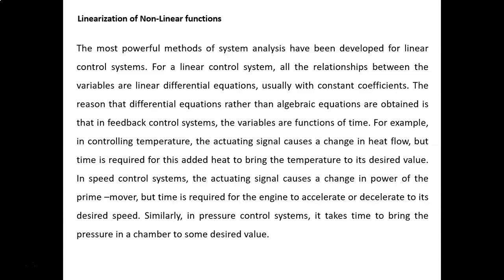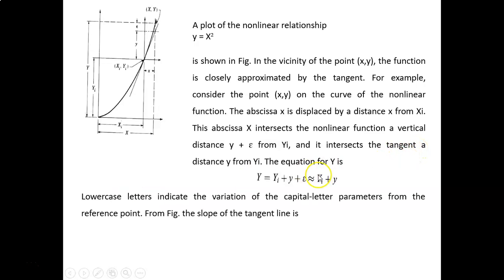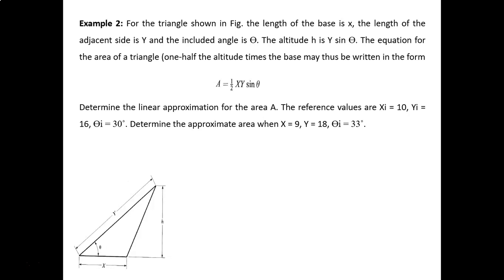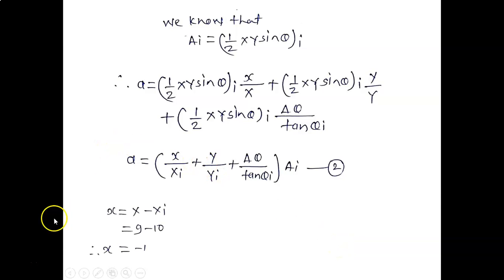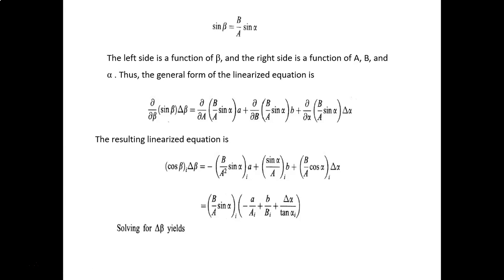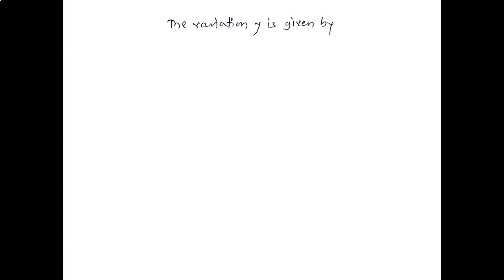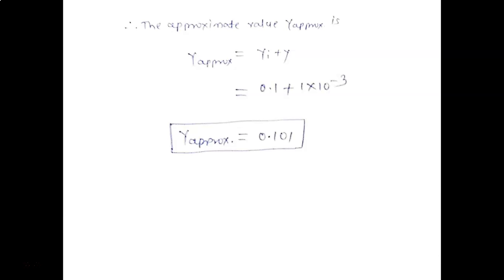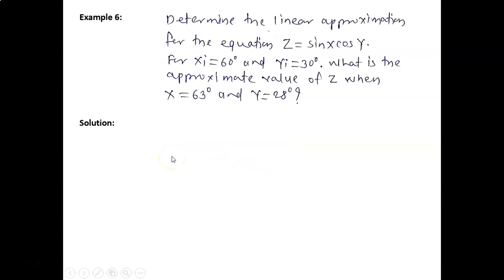Ch.2-6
Linearization of non linear functions